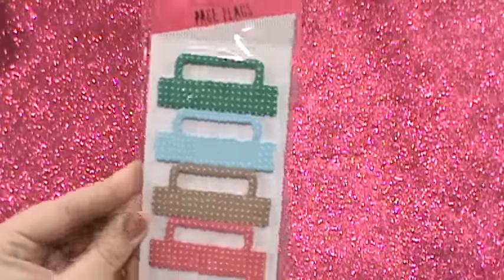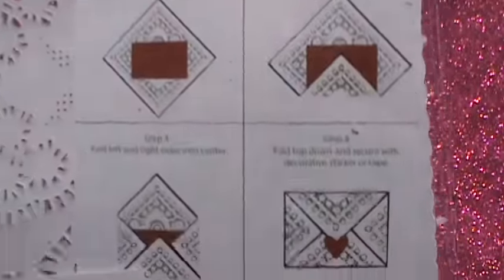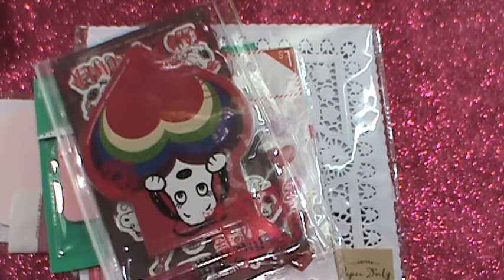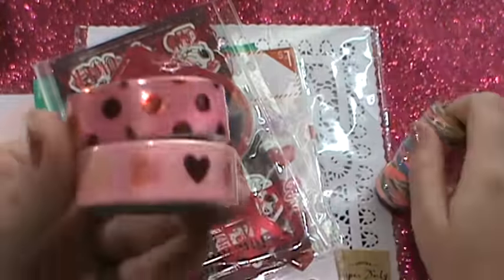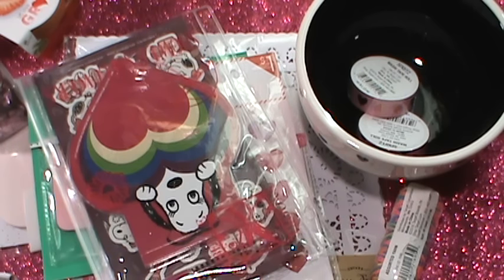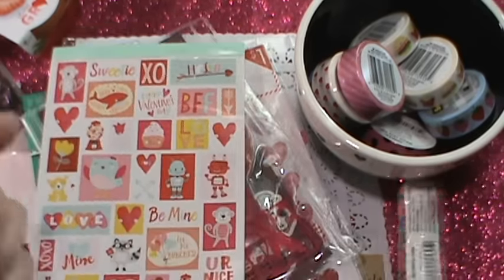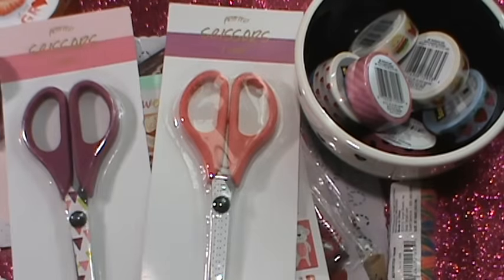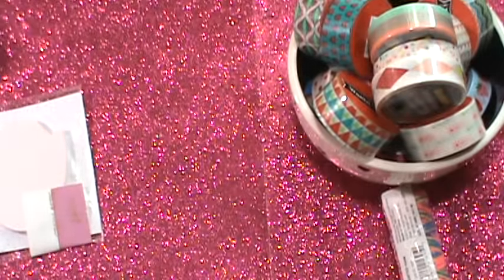Target Dollar Spot and Walmart Clearance haul